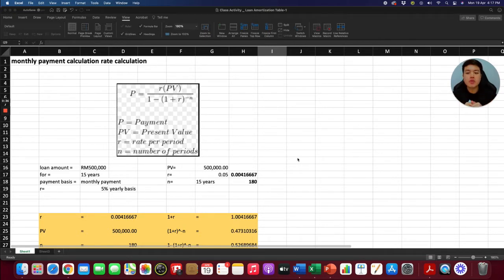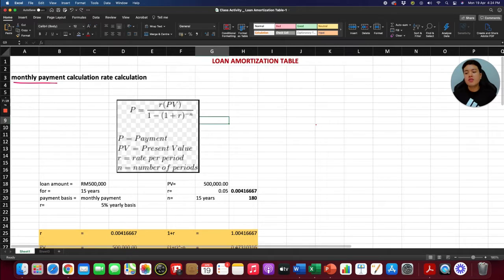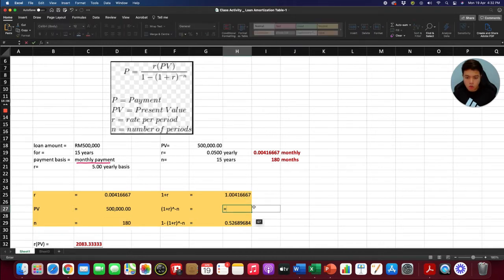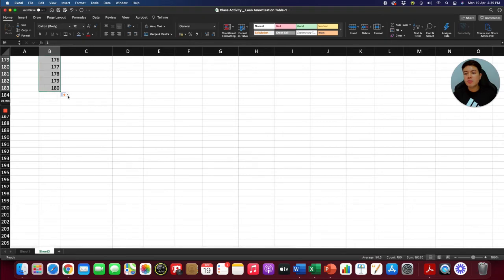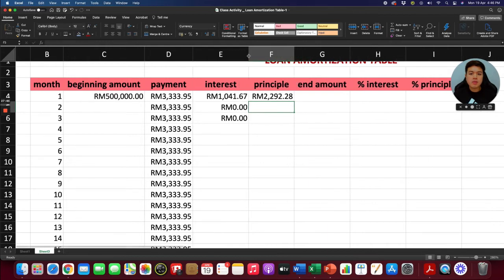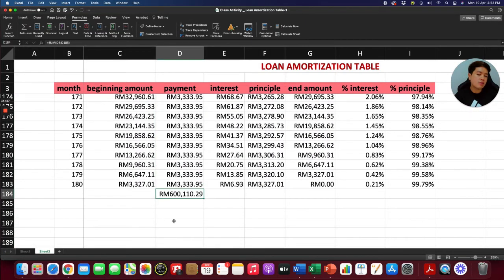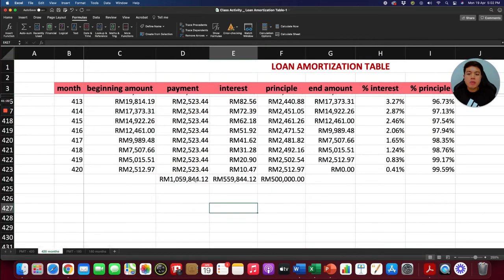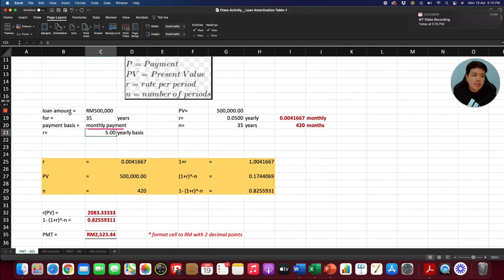Basic ICT | Week 7 | Lecture Video - Loan Amortization Table